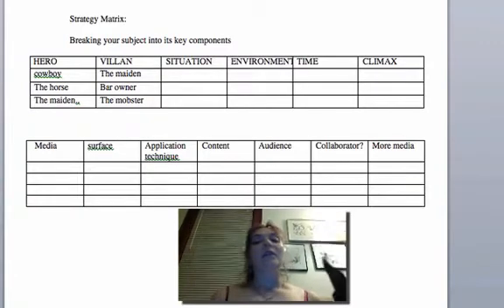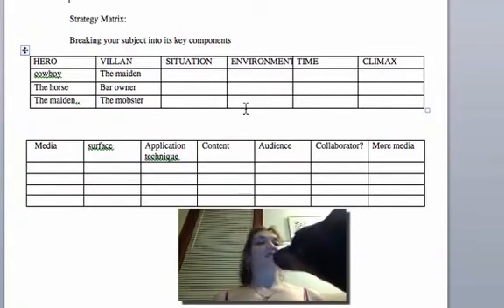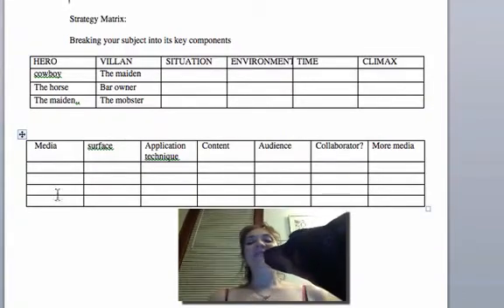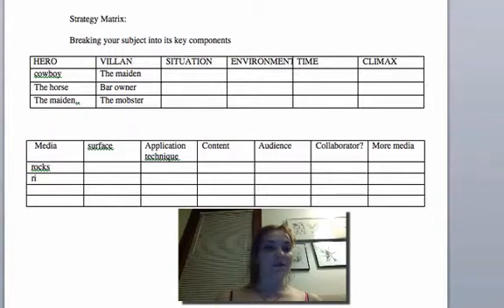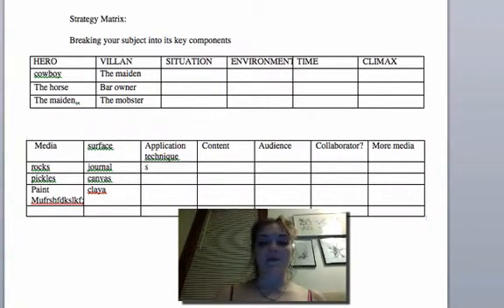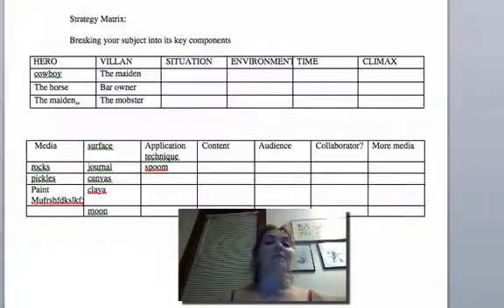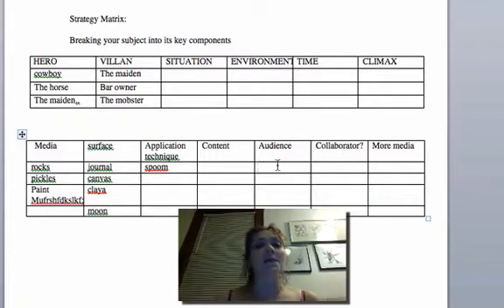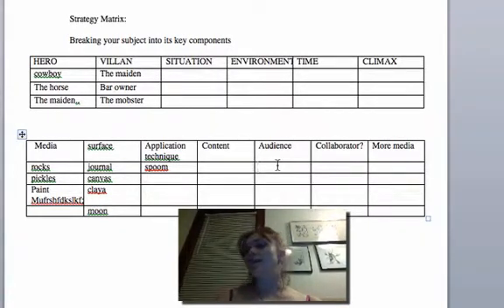Strategy Matrix.screenflow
A very simple but very fun method to really expand your different choices for media.  It's actually what they use to develop sitcom plots (Blame jumping the shark episode of Happy Days on this).  I picked up a really incredible virus from working with pre-schoolers, so I sound more stuffed up than normal and my throat is killing me. sorry for the sound quality and the invading doberman